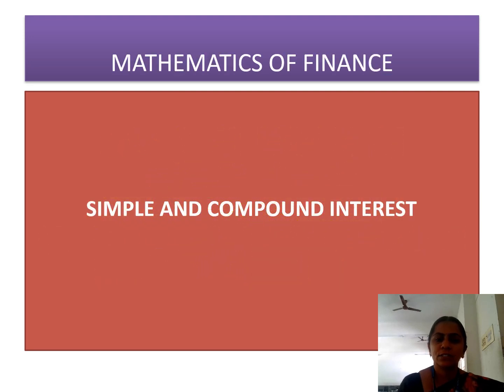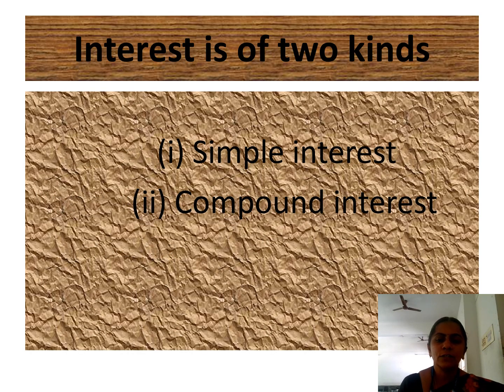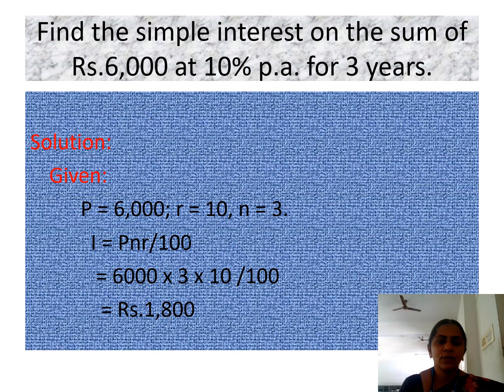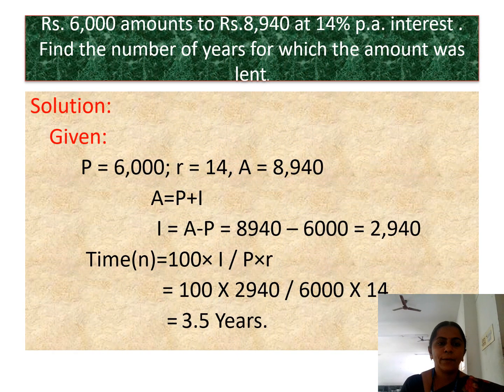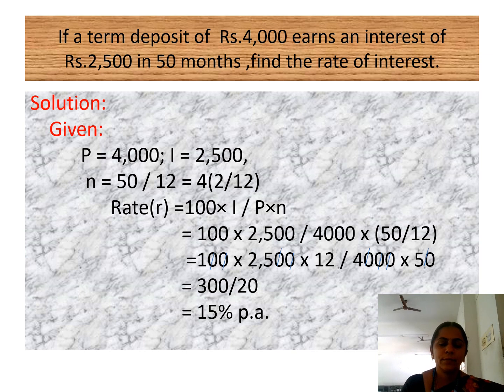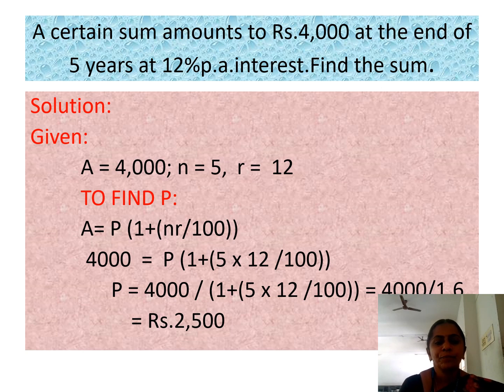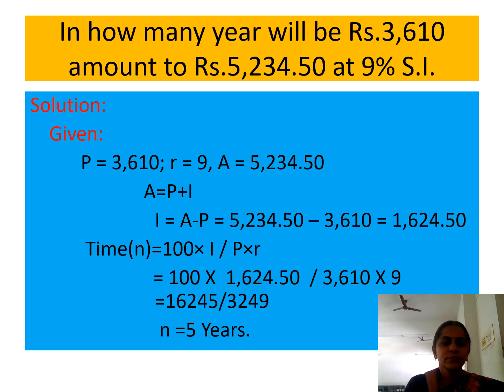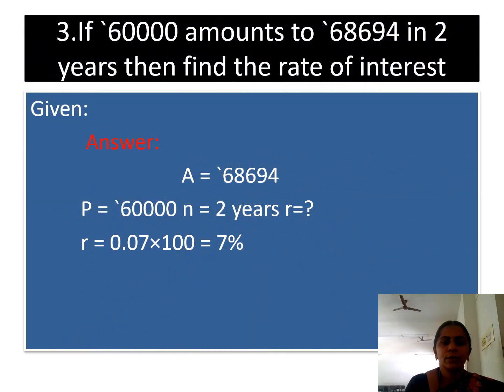KASC/DEPARTMENT OF MATHEMATICS/SAVITHA S/SIMPLE INTEREST AND COMPOUND INTEREST